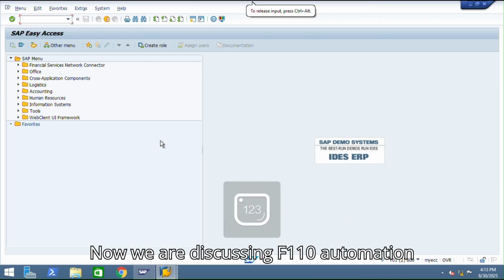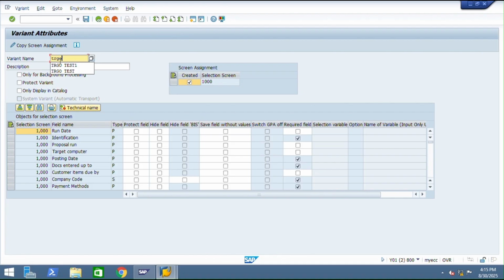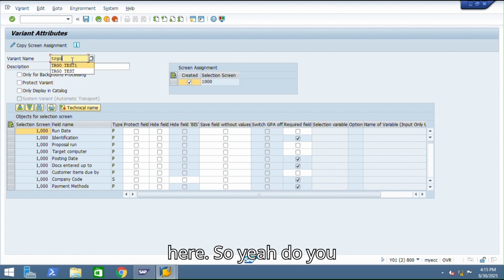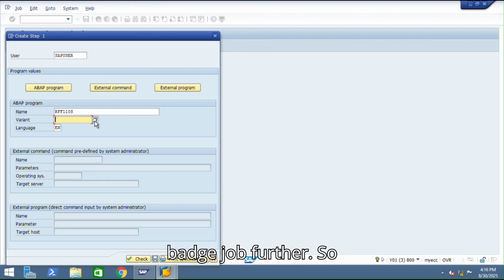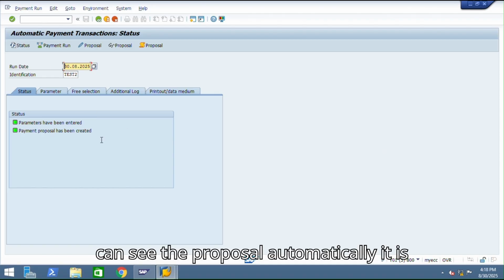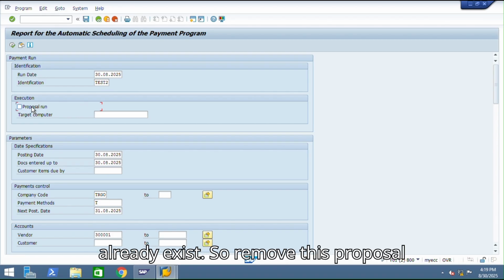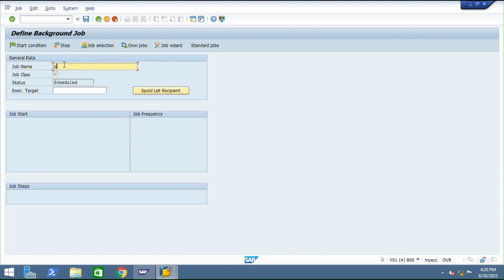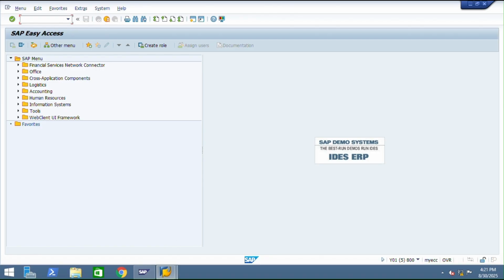SAP F110 Payment Scheduling | SAP F110S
Introduction to SAP F110S payment proposal

Scheduling payment run jobs in SAP

Automatic Payment Program workflow

Parameters setup for payment proposals

Batch job automation for payment runs

Best practices for SAP finance teams